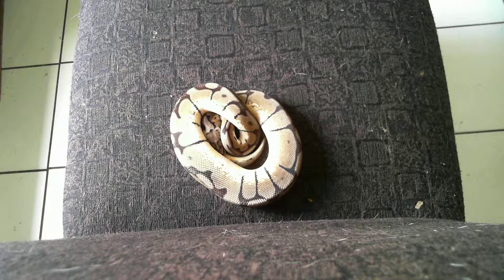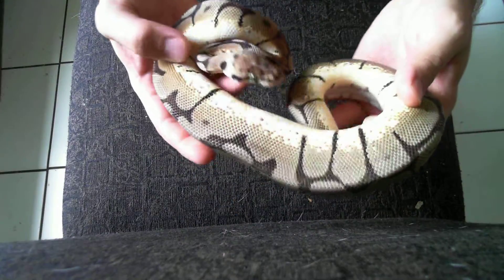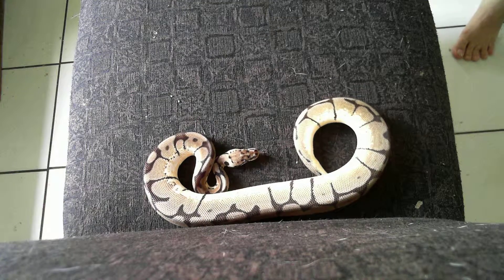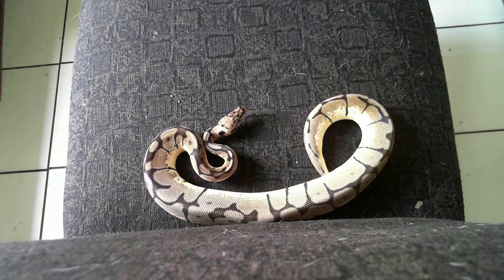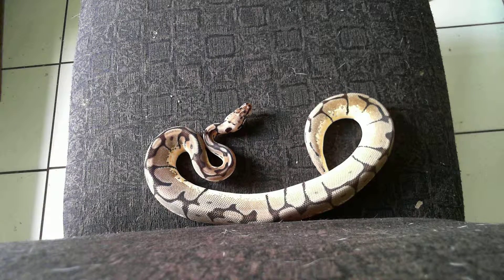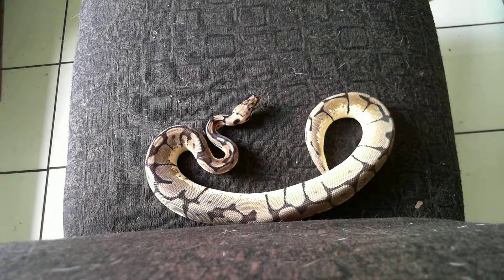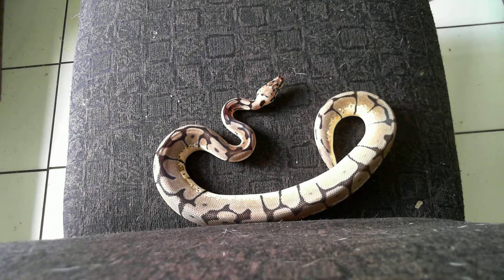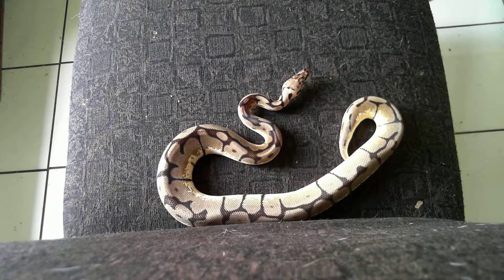My Bumble bee male